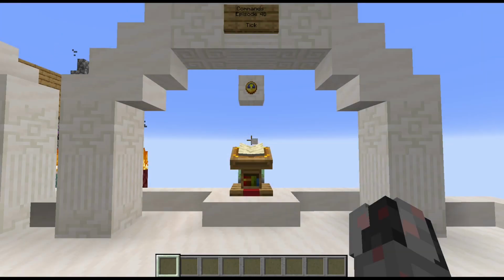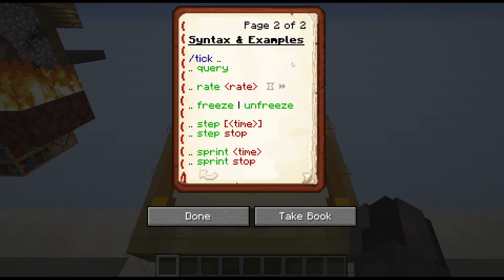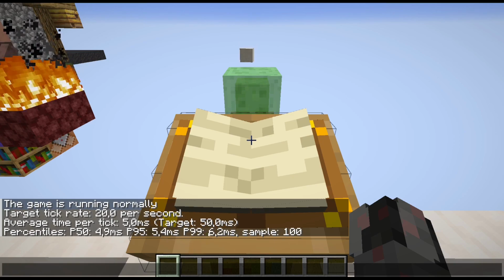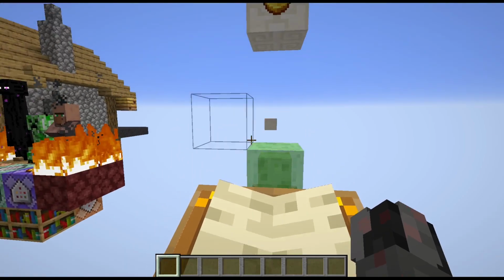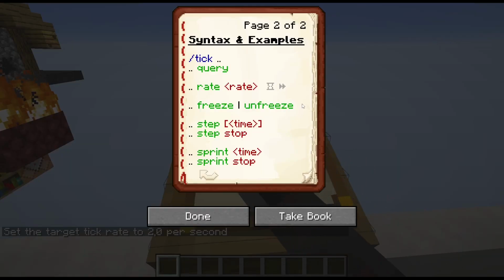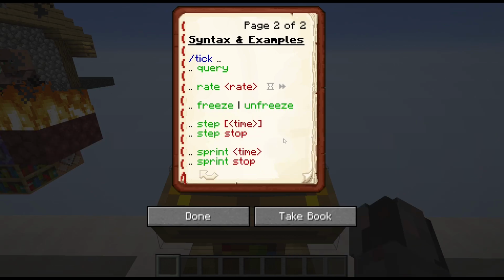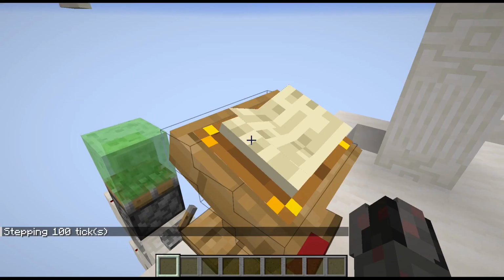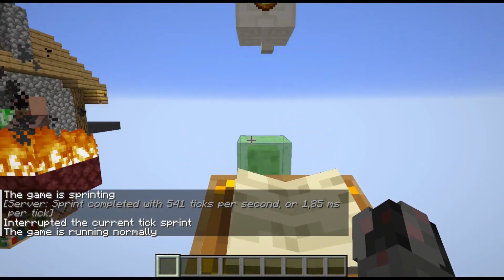Redstone Commands: Episode 48 - Tick [Java Edition 1.20]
This is Episode 48 of my Redstone Commands Series. In it I go through the /tick command and explain how it can be used.

Intro: 0:00
General: 0:06
Syntax & Examples: 0:46
Outro: 5:38